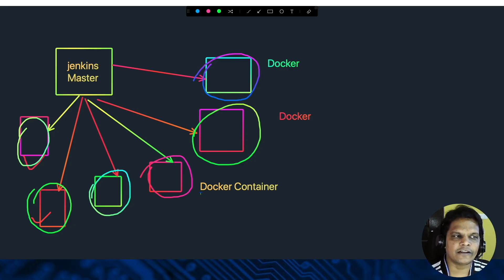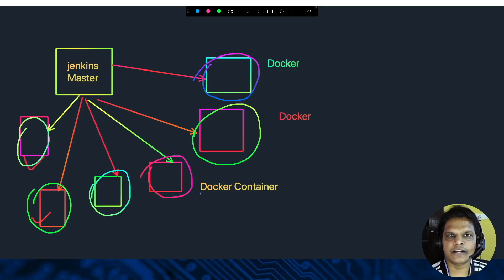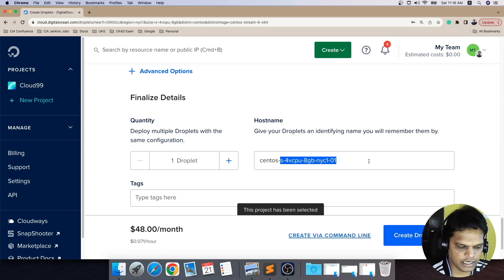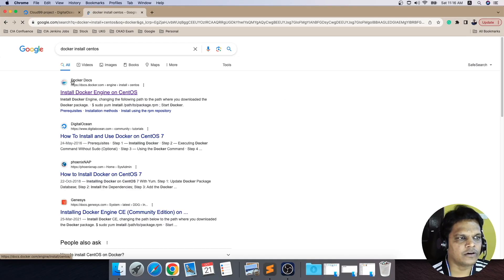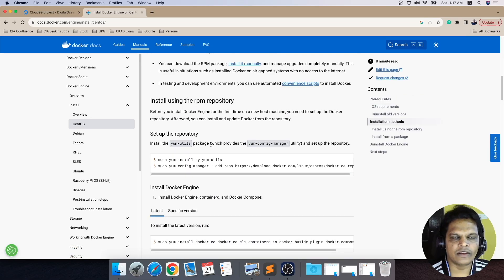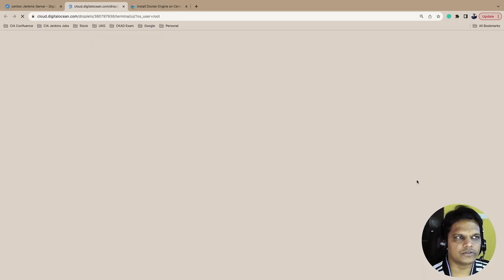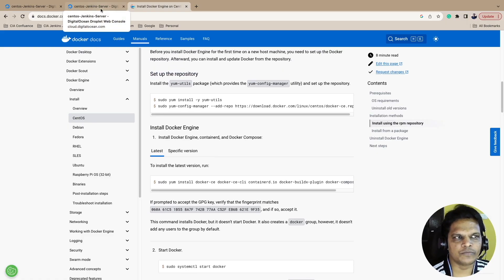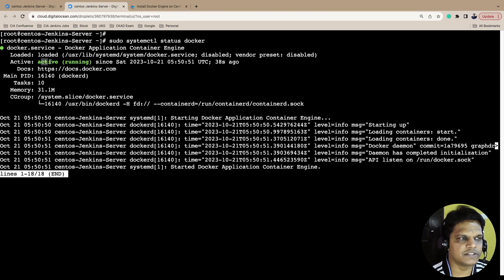Running Jenkins Builds on Docker Based Worker Nodes | DevOps Full Course in 80+ Hours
👉 DevOps MasterClass: Terraform Kubernetes Ansible Docker with AI

Running Jenkins builds on Docker-based worker nodes is the modern way to build scalable, fast, and isolated CI/CD pipelines.

In this video, you’ll learn how Jenkins uses Docker as dynamic build agents instead of static worker nodes — helping you reduce infrastructure cost, avoid dependency conflicts, and scale builds on demand.

🔥 What you’ll learn:
Why Docker-based Jenkins workers are better than static nodes
Jenkins controller vs Docker agent architecture
How Jenkins dynamically spins up Docker containers for builds
Benefits of ephemeral worker nodes in CI/CD
Real-world DevOps best practices for Jenkins + Docker
When to use Docker agents vs Kubernetes agents

This video is perfect for:
✔ DevOps Engineers
✔ CI/CD & Automation Engineers
✔ Cloud & Platform Engineers
✔ Anyone learning Jenkins or Docker

If you’re still running Jenkins jobs on fixed VMs or EC2 instances, this video will change how you design pipelines.

Join my "TechLink" Discord server and gain access to a particular channel for this course